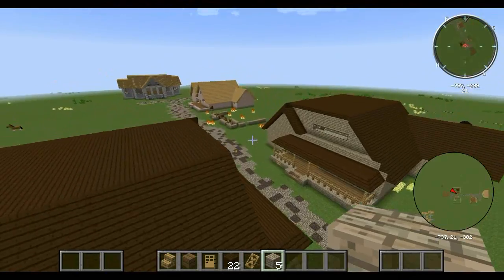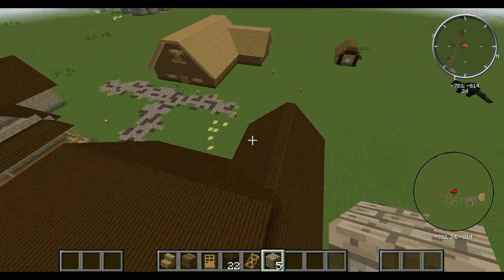minecraft map of maycomb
This was a map of maycomb built in minecraft. maycomb is the main setting the book, To kill a mocking bird